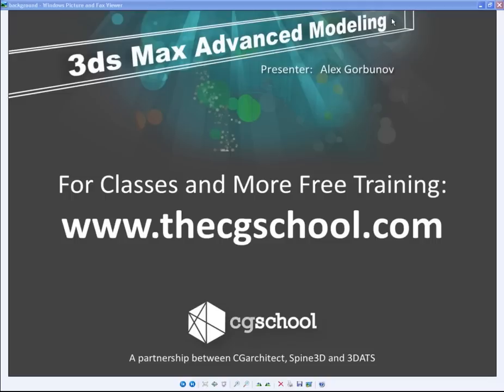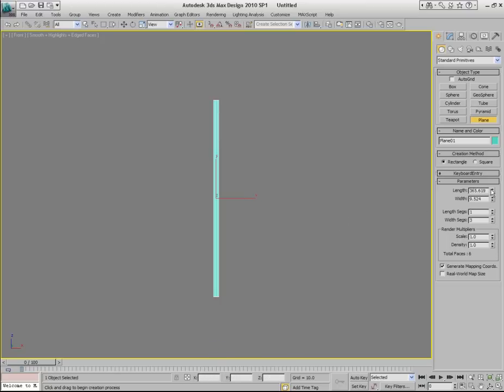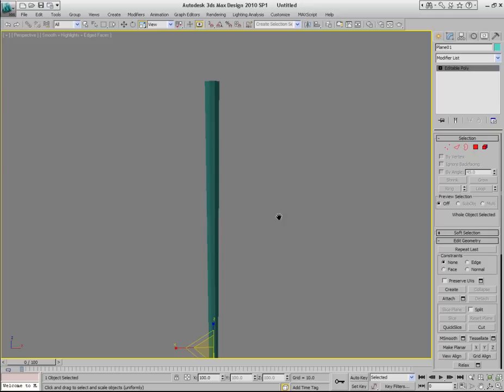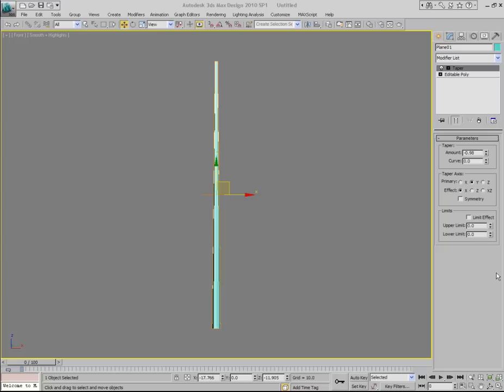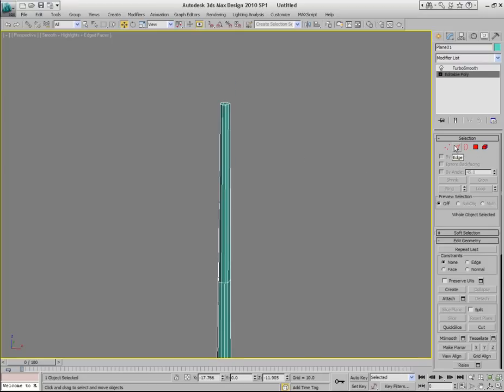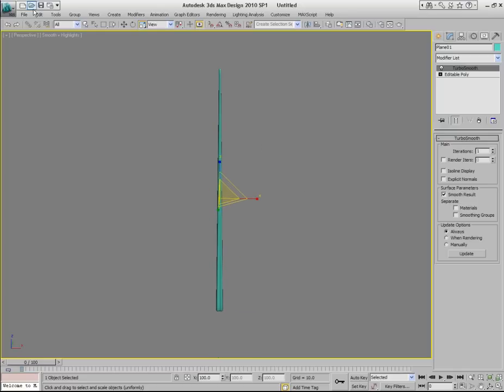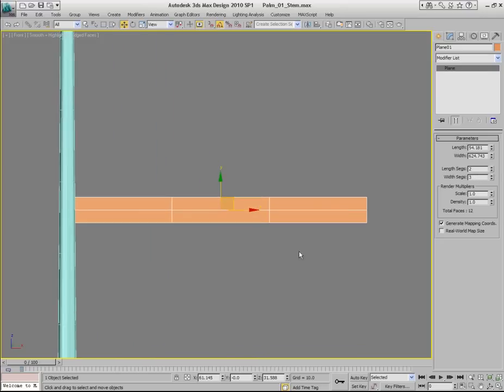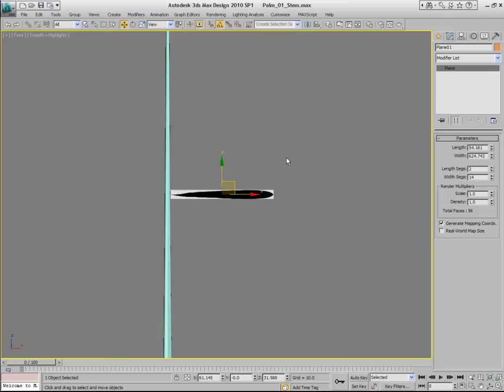3ds Max Advanced Creating Vegetation / Plant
Included is the first 10 minutes of an hour+ long webinar on advanced modeling for 3ds Max. Most of the webinar covers the many modeling ways of creating plants / vegetation.